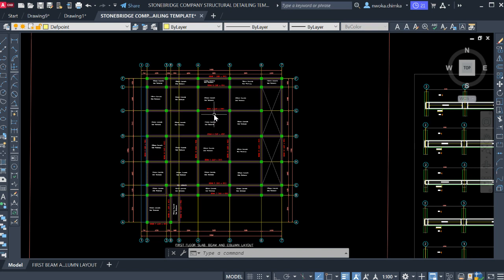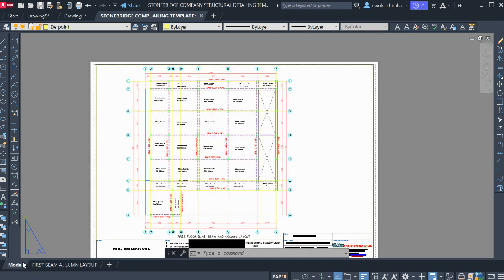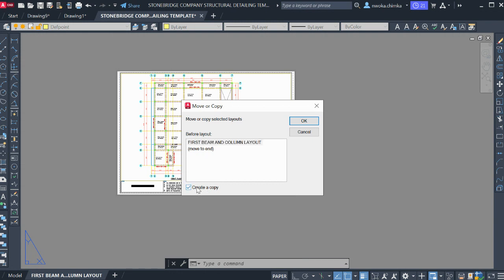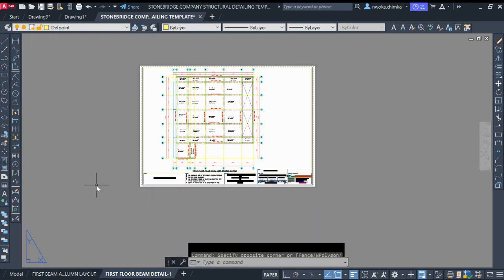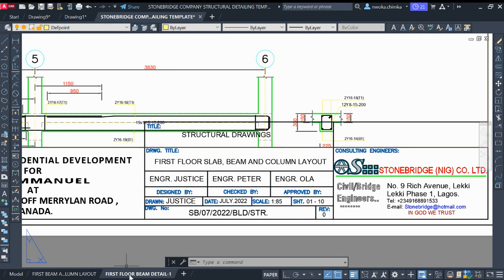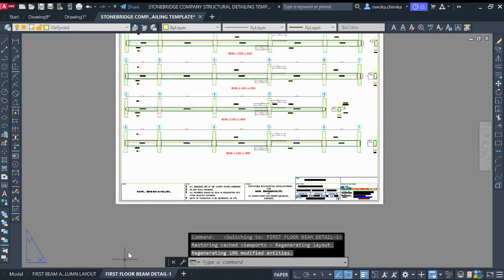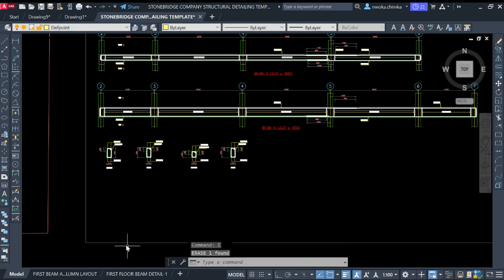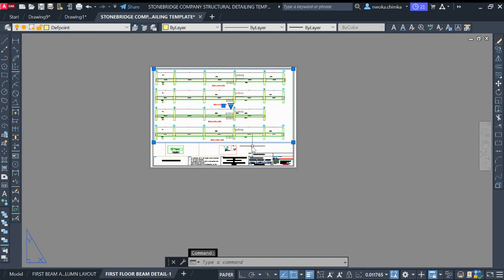PART 4 - Full Structural Detail Drawing - After Prota Structure Design.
-In this video, you will learn How to put your Drawing detail on Paper Space in AutoCAD for printing, after Prota Structure Design.

- Next Bonus:
In my next video i will:
1) Design and Detail to ACI Code in Prota structure and autoCAD
2) Design and Detail to Eurocode in Protastructure